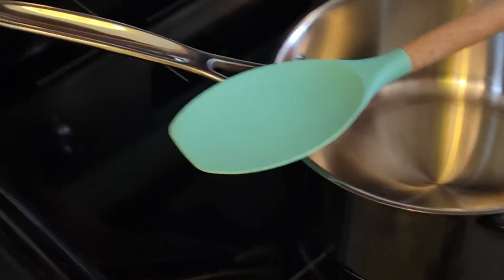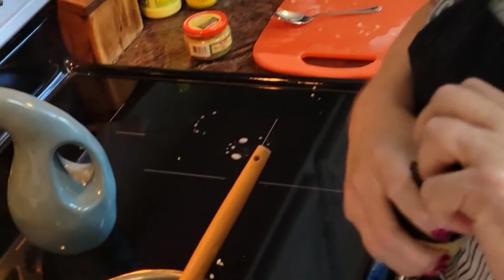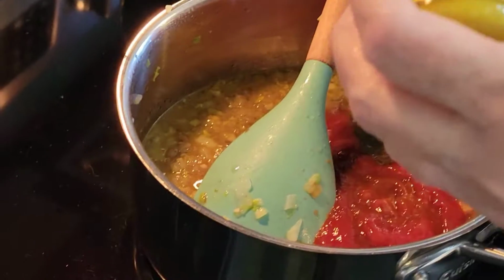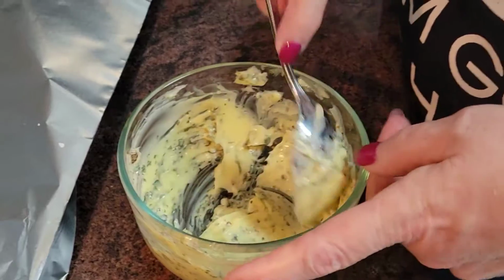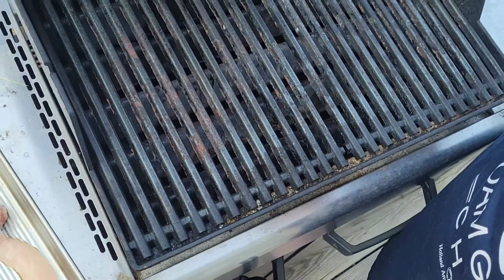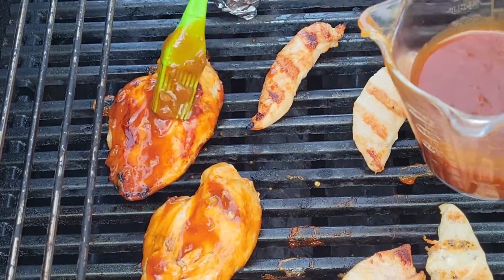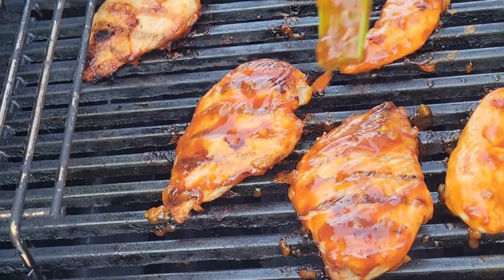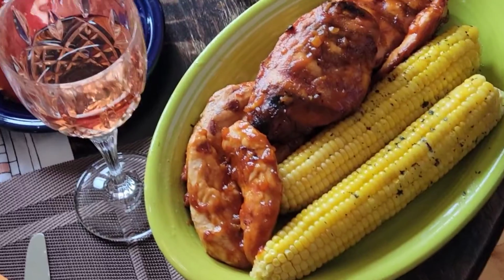Barbecued Chicken, with roasted sweet corn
Summertime. means it's time to enjoy all the fresh produce, and cooking on the grill. This is my version of barbecue sauce for poultry, and it's also pretty amazing on salmon. As you can see, I don't measure anything, so the following measurements are all just an estimate. You'll want to tweak it to your personal taste, as well.

Saute 1/2 medium onion,  and an equal amount of celery,  diced finely, in olive oil with a clove of minced garlic until the onions are translucent.

Add about 2-3 TBS each Worcestershire sauce, lemon juice, Sriracha, and maple syrup (can substitute honey if desired), about 1 cup tomato catsup,  1TBS apple cider vinegar, and 1 TBS yellow mustard.  Stir to combine,  and adjust seasoning as desired.  Lower the heat and slow to simmer for about 30 minutes.  Reserve some to serve at table.

Shuck and clean at least one ear of corn per person. Mix together softened butter,  salt,  pepper, and cilantro.  Smear on a sheet of aluminum foil, and wrap around the corn.

Rinse and pat dry your chicken,  then coat with olive oil.  Preheat your grill (moderately hot), and cook large pieces for about 10 minutes. Turn,  cook for about 6-7 minutes. Turn,  and paint with sauce.  Add the corn to the grill at this time,  as well. Cook for about 5 minutes, and turn everything,  painting the second side of the corn with more sauce. Cook for another 5-7 minutes.

We enjoyed this with fresh sliced tomatoes, and a lovely 2019 bottle of Anna's Rose' from Rockland Farms.